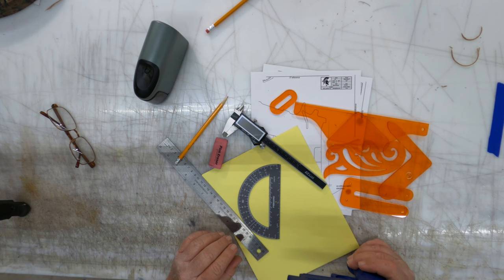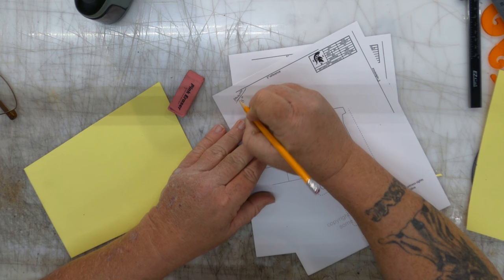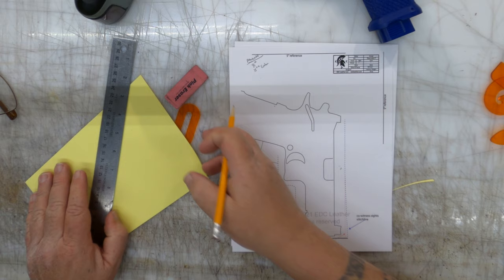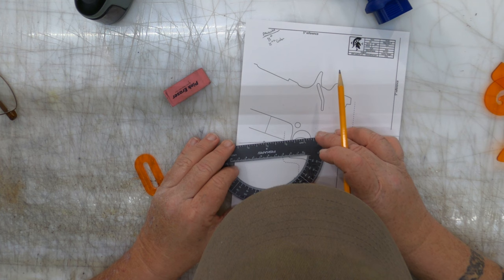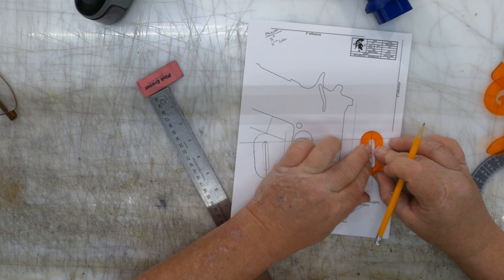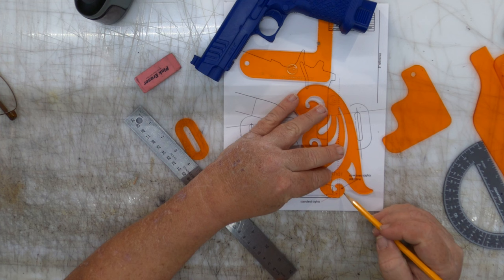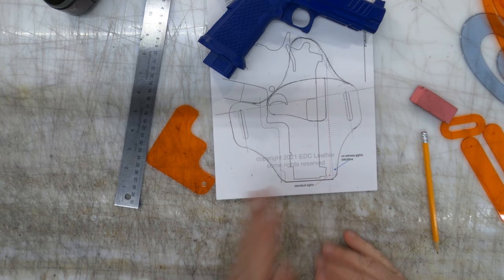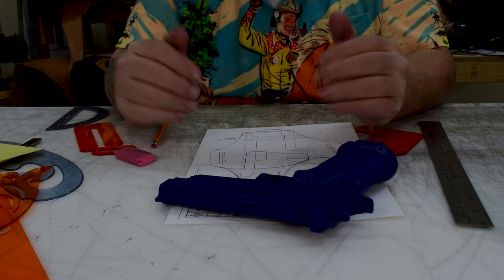How to Draw an OWB Leather Pancake Holster Pattern | Leather Holster Tutorial (2/2)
Today we give an in-depth tutorial on how to draw pancake-style leather holsters.  It's super easy to do thanks to Parker's Holster Tools.

K40 Laser Engraver
Cutting Board
12x12 6oz. Leather Panel
Angelus Light Brown Dye
Olfa Knife
Olfa Black Blades
Scratch Awl
Masters Contact Cement
Stitching Thread
Stitching Needles
Belt Sander
Drill Press
Sanding drum
Edge Beveler
Large Acrylic Dye Pens
Copic Wide Dye Pen
Carnauba Creme